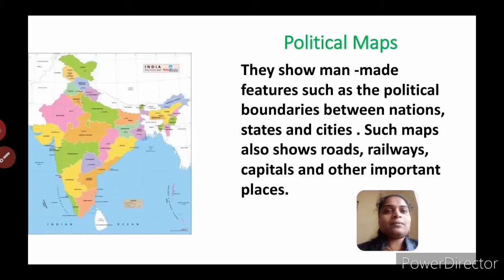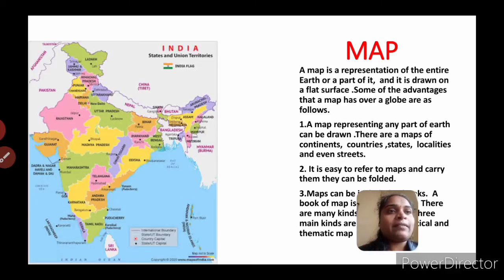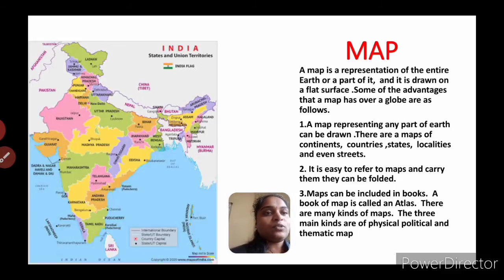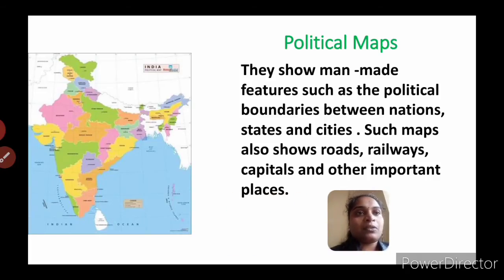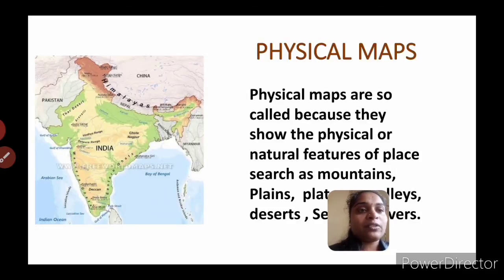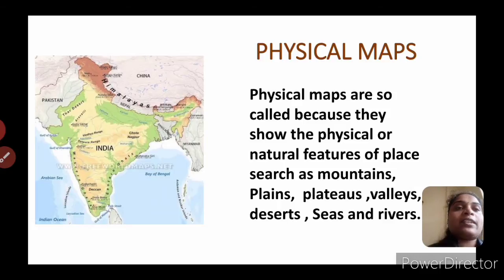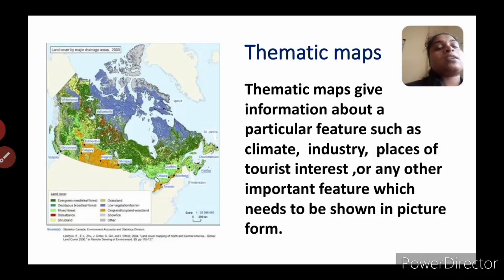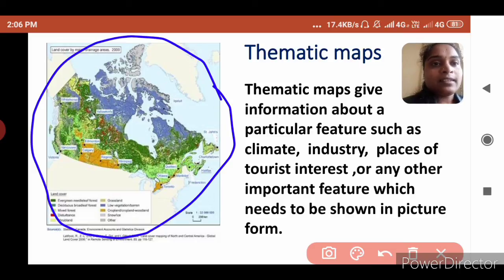CBSE class :5 th Lesson 1 Using Globes and Maps